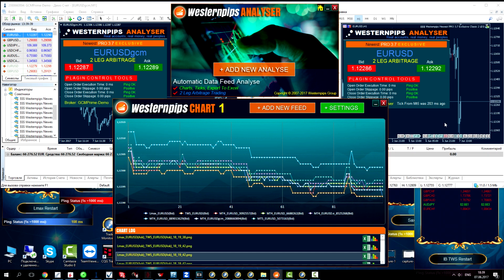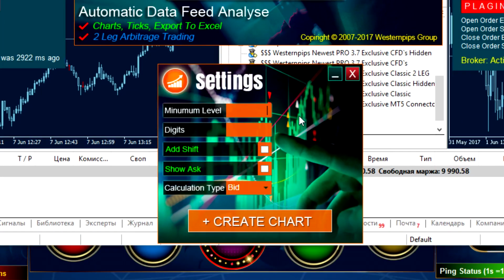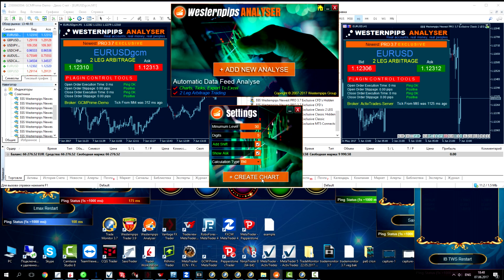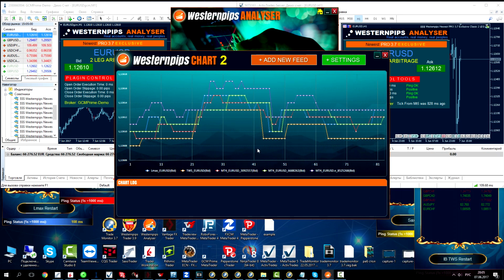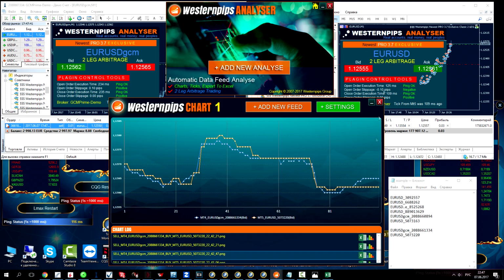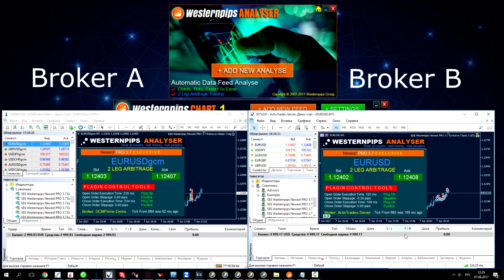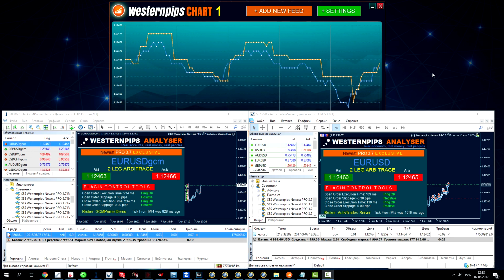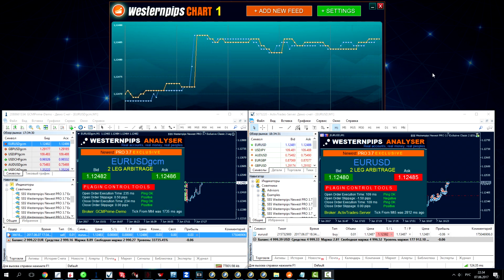2 legs arbitrage trading: spread arbitrage and forex analysis in Westernpips Analyser 1.3 software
2 legs arbitrage trading: spread arbitrage and forex analysis in Westernpips Analyser 1.3 software

The Westernpips Group company presents to your attention our new development - the software Westernpips Analyzer!
This unique software will allow you to make a detailed analysis of the quotes of both a fast and a slow broker and find the fastest liquidity provider. Quotes are loaded to the program in real time from the Trade Monitor 3.7 program, as well as from expert advisors in the trading terminals MetaTrader 4, MetaTrader 5, cTrader and Ninja Trader using the Multi Connectors technology.
Westernpips Analyzer has a very simple and user-friendly interface, so you can easily configure the load of quotes and their analysis. There are no difficulties, all settings in one click! Let's take a closer look at the program.
First, run the Trade Monitor 3.7 program and the expert advisers' connectors in the terminals MetaTrader 4, MetaTrader 5, cTrader and Ninja Trader. It does not take a lot of time.

The program is made in such a way that you can add to the analysis an unlimited number of data feed providers and compare them all among themselves. You can open 10-50 trading terminals and through the analyzer find out which broker has the fastest and slowest quotes.
The last 100 ticks are always compared.
The analyzer saves all the found delays of data feed to an Excel file, as well as for convenience in the form of a saved copy, a print of the screen with the indication of the point where the price gap was fixed. This is in my opinion the most convenient feature!
After such an analysis, you can see in which places the quotes were found and between which suppliers and apply these settings for arbitrage trading in the advisers of the Newest PRO.
Also you will need to record the ticks history of the chart for your own research and this very valuable information will be collected for you by the program Westernpips Analyzer.
And now I will talk about the most important and long-awaited function of the program Westernpips Analyzer, this is 2 LEG ARBITRAGE. How it works? Everything is very simple. In the "Spread" analysis mode, the program not only analyzes current quotes, but also sends signals to those brokers where delay in quotes were found. A paired signal is always sent to broker A, where the highest quotation and broker B is fixed, where the lowest quotation is fixed and vice versa.
These signals are picked up by the advisers of the connectors installed in the terminals MetaTrader 4, MetaTrader 5, cTrader and further advisers accompany the open deal on the settings that you specify.
Algorithm 2 LEG ARBITRAGE is very clear and fast, with a speed of less than 20 milliseconds, the signal will be received by the terminal and opposite transactions will be opened on terminal A and terminal B.
I'll try to show you some signals on a small backlog of quotations, just for an example.
Take a couple of brokers ActivTrades and GCM Prime.
Sending signals is activated after receiving the first 100 ticks.
Well, here are the first signals.
This is how the saved copy of the signal looks.
After 4 minutes, both transactions will be closed by advisers simultaneously in both terminals.
This is only a small part of the opportunities that open up to you using our new development Westernpips Analyzer. In the near future, we will add new functions for trading 2 LEG ARBITRAGE to Rithmic, CQG, Interactive Brokers, Lmax Exchange, Saxo Bank and MetaTrader 4, MetaTrader 5, cTrader or Ninja Trader in any combination!

Thank you for viewing, respectfully Westernpips Group!